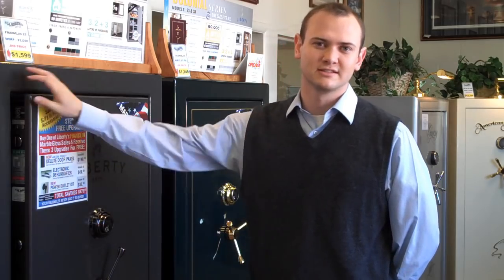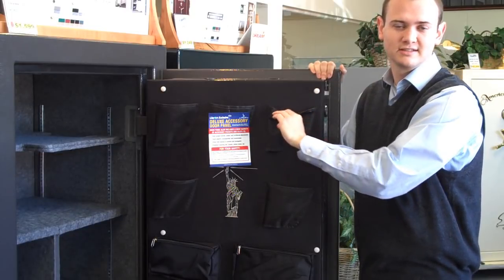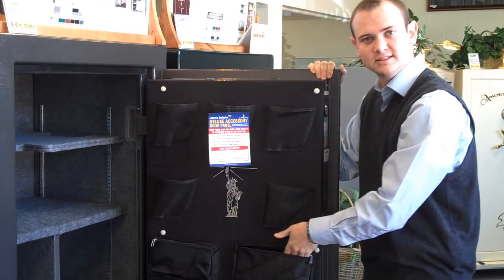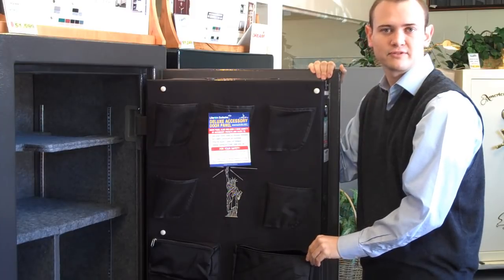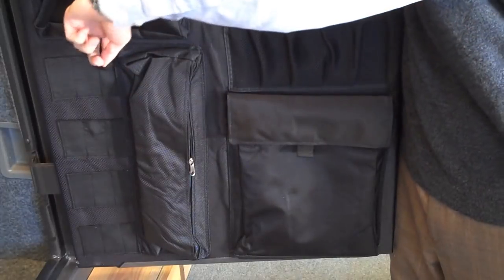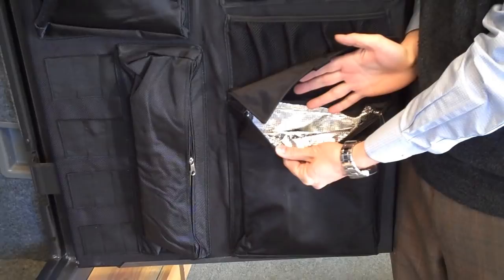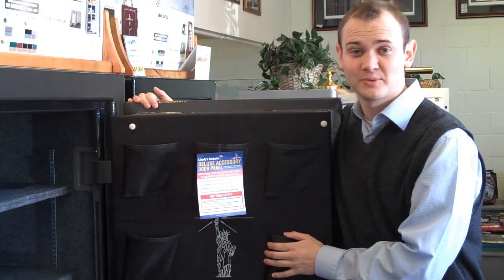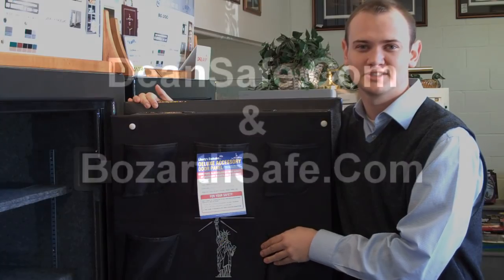Liberty Gun Safes door Panel standard on Lincoln gun safes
Liberty Gun Safes new door panel accessory is adding big value to the Lincoln and the Franklin series Gun Safes by using the back of the door to store handguns, clips, etc.

My name is John Slosburg I am here to show you an excellent option on the Liberty Franklin series, and a standard feature on the Liberty Lincoln series.

Here we have the Liberty deluxe accessory door panel perfect for storing
handguns, virtually any size. Also it has a nice soft lined interior for the guns, so that your pistols don't get scratched.

Also on their door panel is a nice zippered pocket system, so you can store literally ammo or any other types of valuables you would like to have on the door. Perfect for saving space.

Liberty has also designed extra long zip-up pocket. Designed for any abnormally sized items. In addition to that Liberty has also put little spots to hold shotgun shells or for those who don't shoot, pens and pencils.

As well is you have the Liberty cool pocket which is designed to hold eight and a half by eleven documents, which gives you a little added fire protection right on the door.

So there you have it, the Liberty deluxe accessory door panel although it is not a retro-fit item, It is a great option on the Liberty Franklin series and now a standard feature the Liberty Lincoln series.

Celebrating over 50 years of expertise in safes and vaults, Dean Safe remains a family-owned and operated business, proudly led by a Disabled Combat Veteran and his family. As the largest safe supplier on the West Coast, we take pride in our commitment to security and service.

 1 West L.A. Store
 2 San Fernando Valley Store